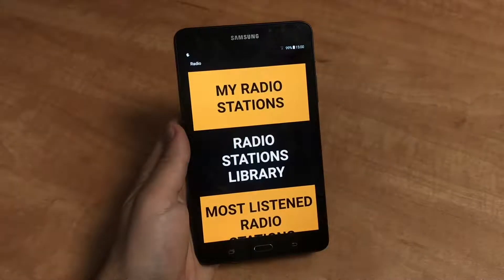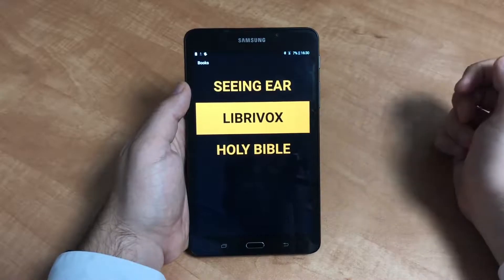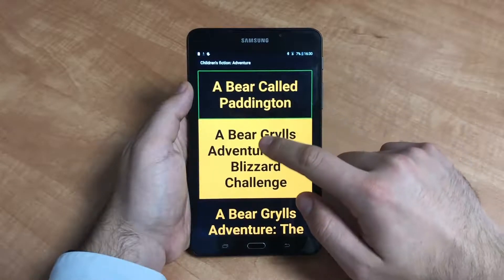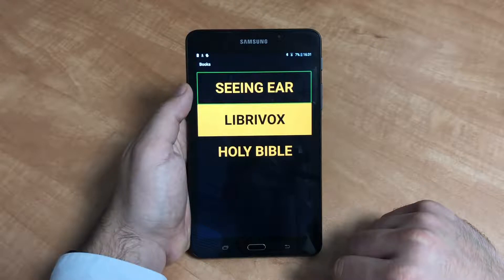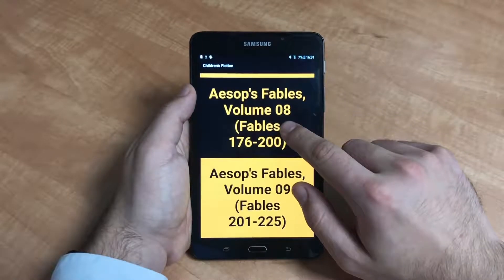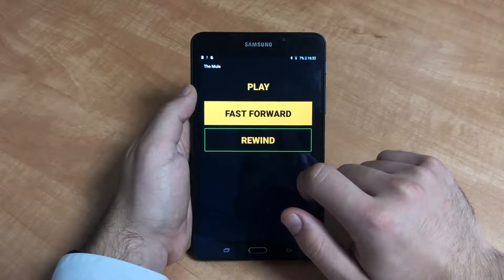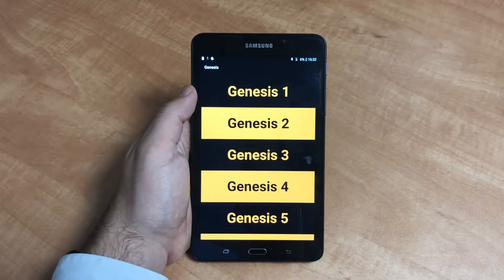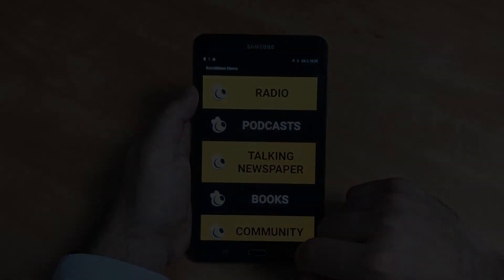Bumblebee Video Manual: Books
This bitesize video is part of a series of Bumblebee user guides bought to you by British Wireless for the Blind Fund